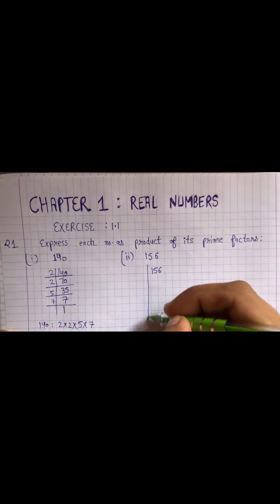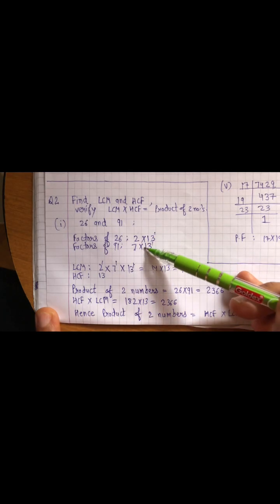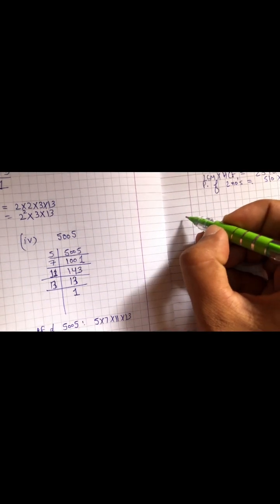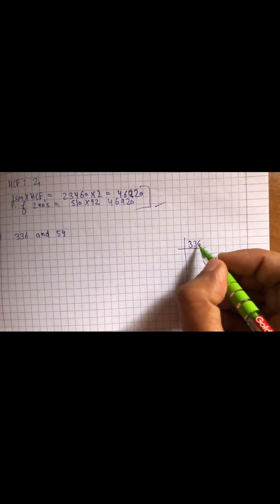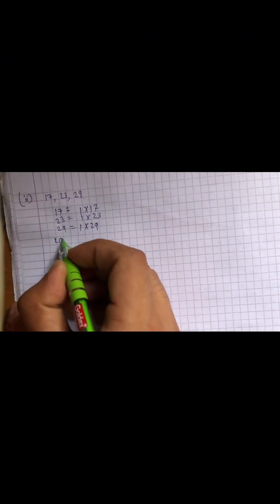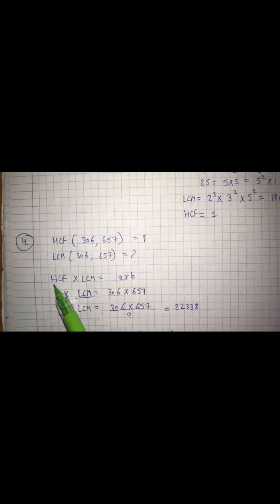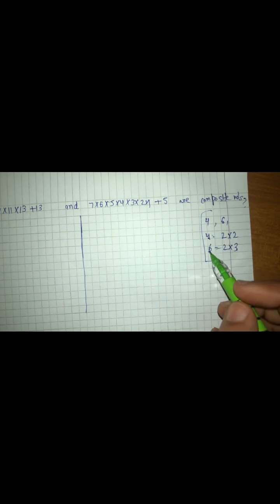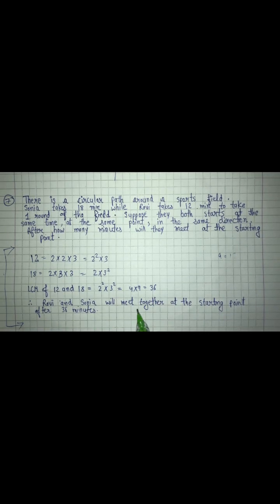maths class10 ncert chapter1 exercise1.1 solutions